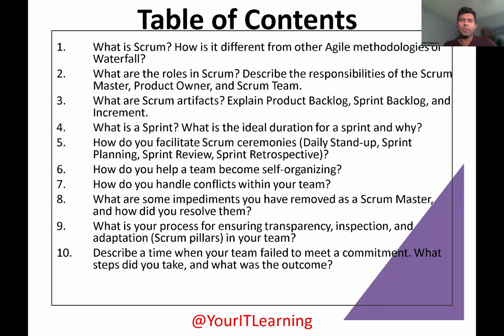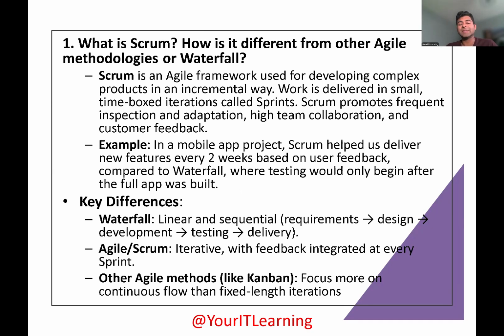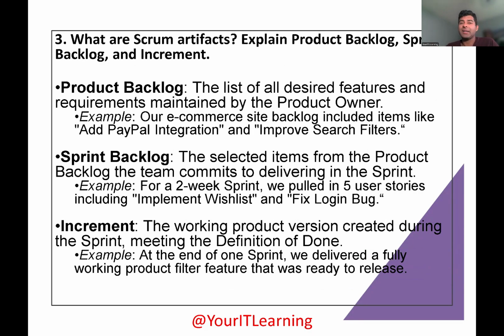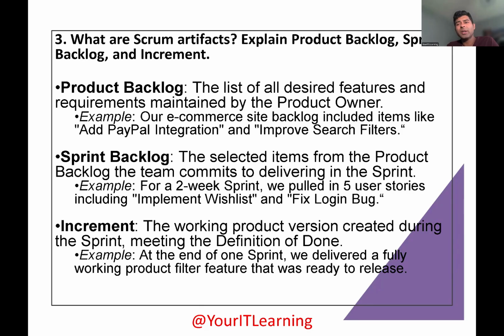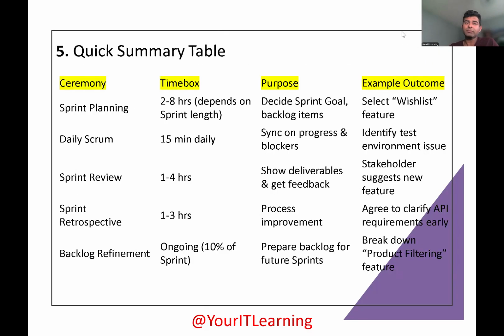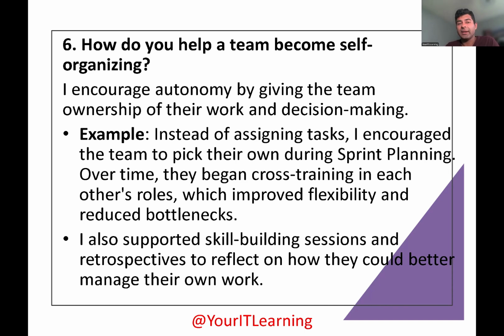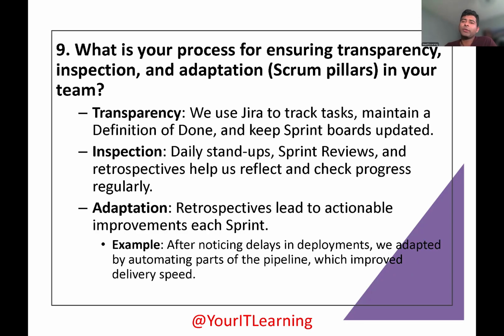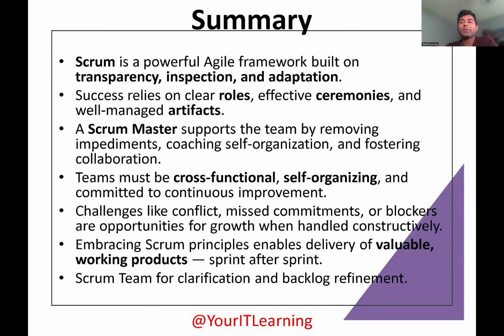Scrum Master Interview Preparation — Top Questions & Answers (Part 1)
🎯 Scrum Master Interview Preparation — Part 1
Preparing for a Scrum Master interview and want to stand out? In this video, you’ll learn the most commonly asked Scrum Master interview questions, real‑world examples, and practical tips to help you confidently explain Scrum roles, ceremonies, and scenario‑based answers.
Whether you're a beginner or an experienced professional, this guide will help you understand what hiring managers look for and how to structure strong, clear responses.
👉 Part 2 coming soon — with more scenario questions and expert tips to help you master your Scrum journey.